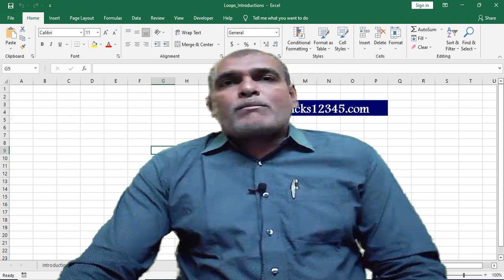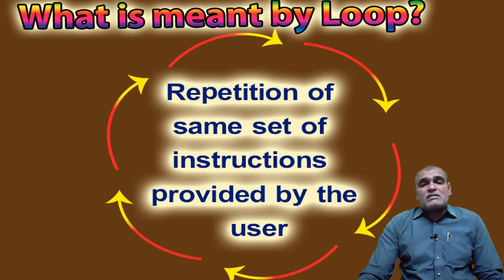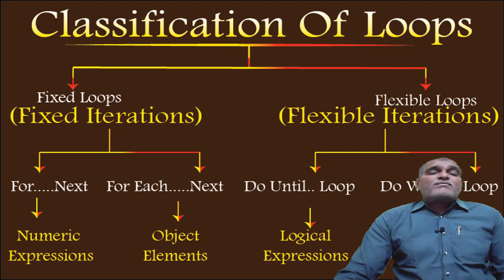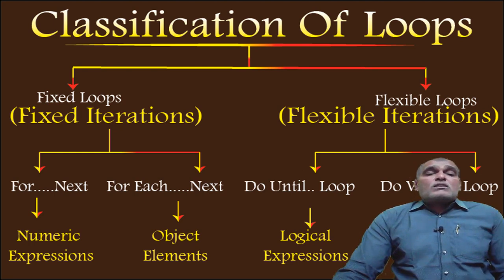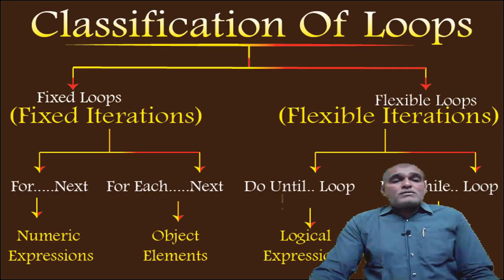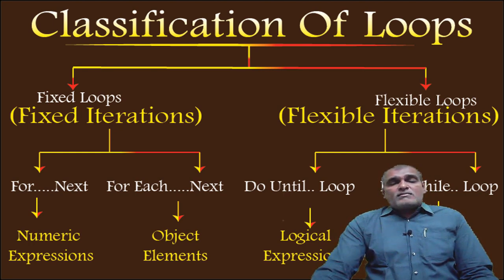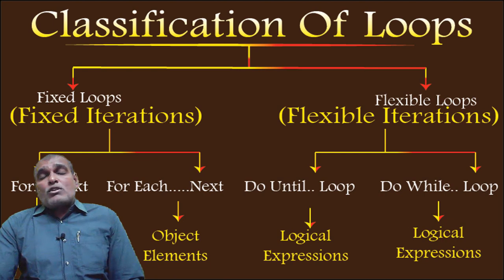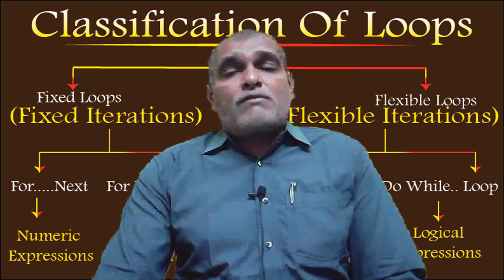Loops Introduction||Classification Of Loops In VBA Macros||What is Iteration || Part - 1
(i)what is meant by Loop
(ii)Classification of Loops
(iii)What is meant by Iteration